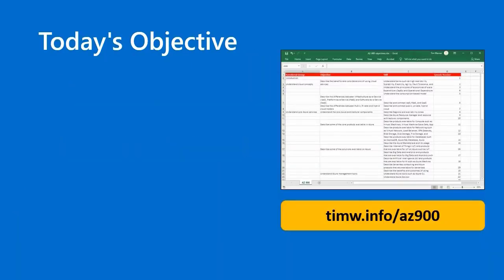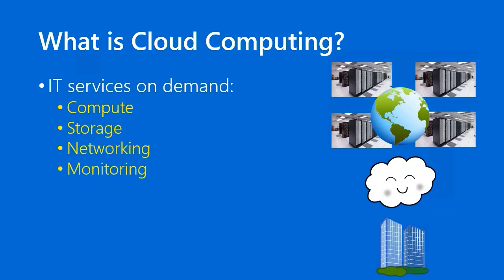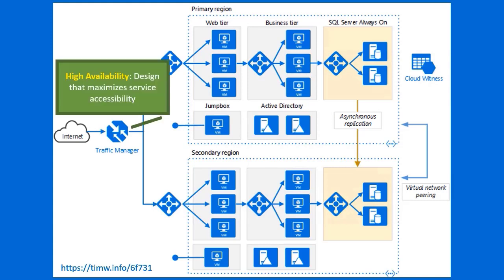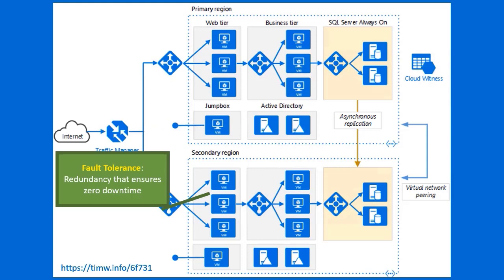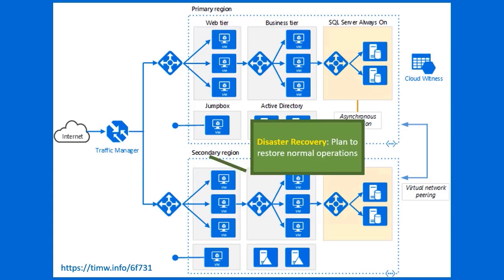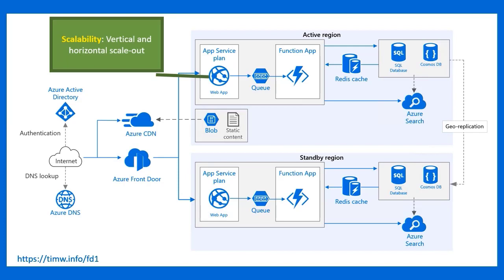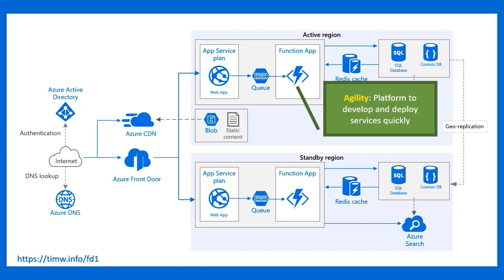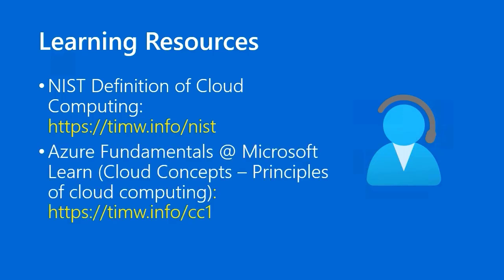Exam AZ-900 Microsoft Azure Fundamentals Online Study Guide Episode 2 - Cloud Computing Vocab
In this lesson we define some of the basic cloud computing terms: high availability, scalability, elasticity, fault tolerance, disaster recovery, and agility.